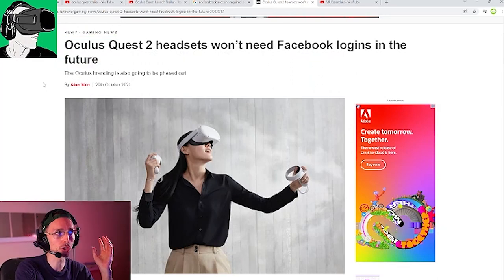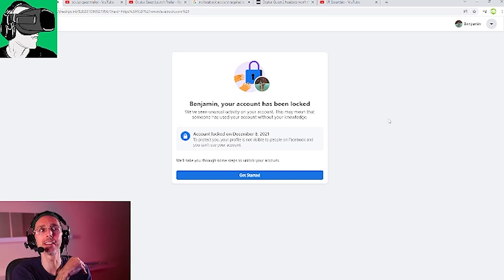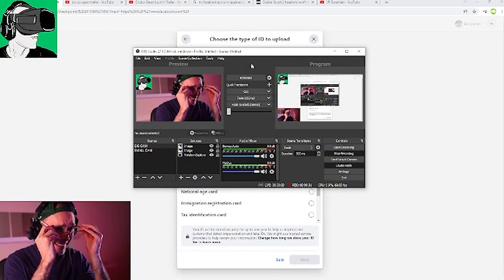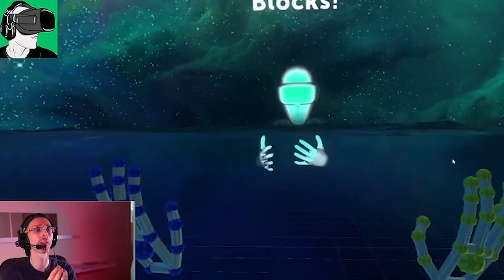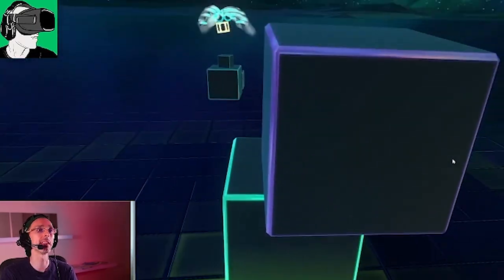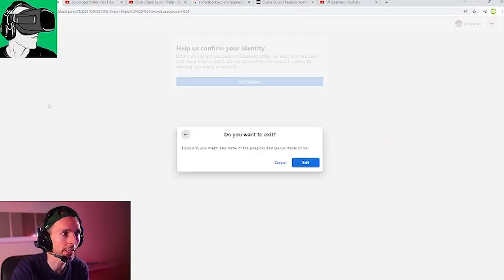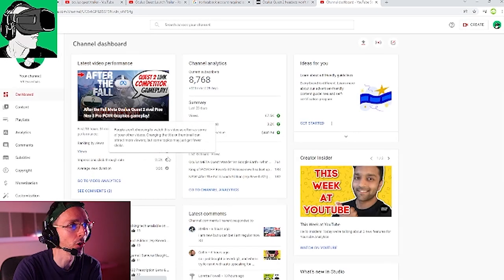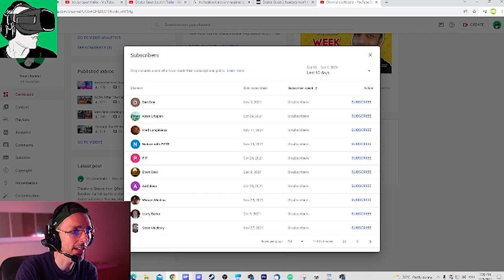Meta deleted our Facebook test Account in 24 hours! Oculus Quest 2 prevention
Meta deleted our test Facebook Account in 24 hours! Be warned!

In today's vide we explore the potential draw backs of using a Facebook account when Meta Oculus Quest 2 VR headset to warn and prevent others from having the same issues. We also look at the documentation required to learn how to unblock your facebook account so you can keep using your Meta Quest 2

0:18 prevention intro about facebook account requirements
00:47 reminder of when the Facebook account will be scrapped to use an Oculus Quest 2
1:15 Login requirements with rivaling vr headset brand Pico Neo 3 Pro by Bytedance
2:07 Meta deleted our test experimental facebook accountwithin 24 hours facebook tab
3:08 consequences and how to unblock your facebook account and personal view about uploading a passport, ID Card, Marriage certificate and other sensitive information;\
5:50 Potential date when the Facebook account will be lifted and branding issues within the Meta team;
6:30 Ultraleap Block Demo preview behind the scenes video using the HP reverb G2
8:40 sensation inside of the Block Demo using the Ultraleap handtracking technology an AWE inspiring experience
10:00 VR Essentials Youtube Subscribers Welcome and brand new HP Reverb G2, brand new Cybershoes and game keys reminder (enable the bell after subbing to be notified of competition entries upon hitting 9000 subscribers);

HEADPHONES & CONTROLLER
BATTERIES
1.5V rechargeable AA batteries

4K HDMI cable

4K HDMI cable